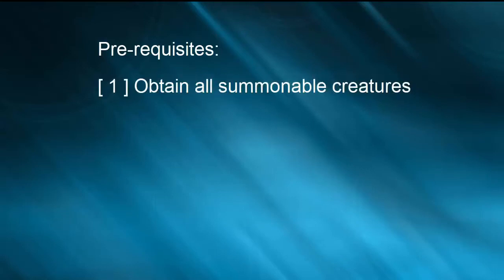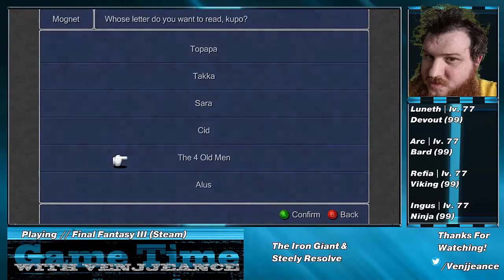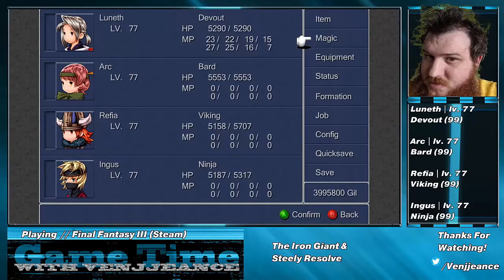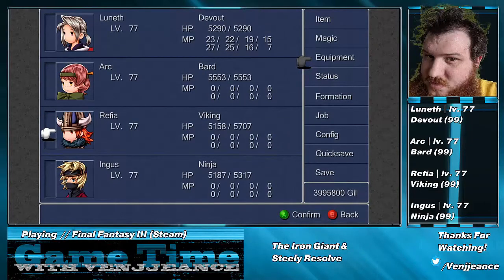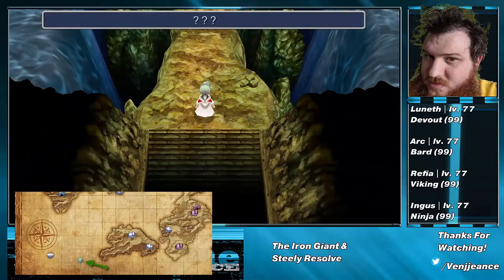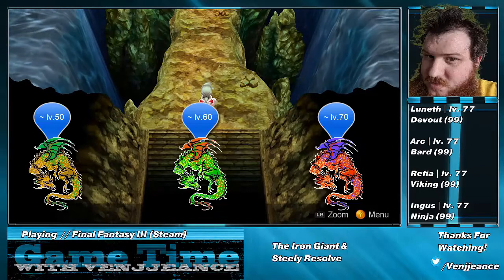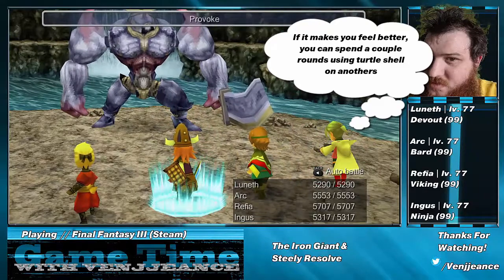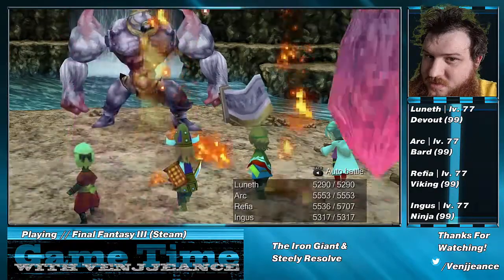Final Fantasy III - The Iron Giant & Steely Resolve (Achievement)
Final Fantasy III's super boss is the Iron Giant. Has 199,999 HP and makes 4 Attacks per round! This is definitely a tough fight but with a little prep, we can make this fight a breeze. That's exactly what we do here in this video.

As part of the pre-requisites for unlocking the dungeon for this fight, you'll need to get all summonable creatures, if you need help you can follow my video (which will also net you an achievement)

You'll also need to have at least one job at level 99 and get the master job token from the legendary smith, following these 2 videos if you need help here. You'll unlock a couple achievements for these as well!